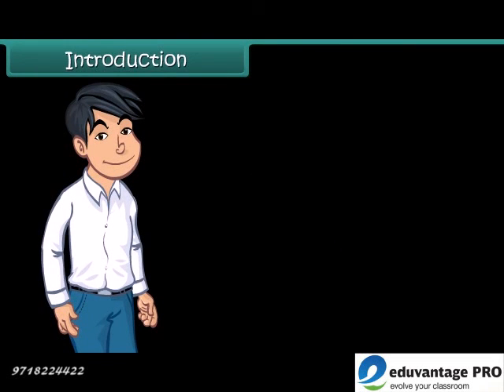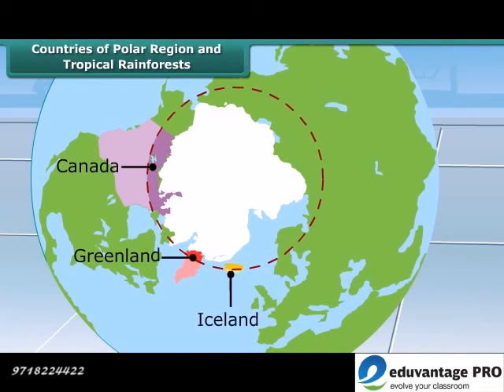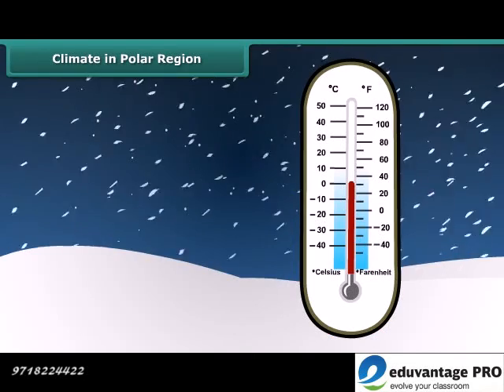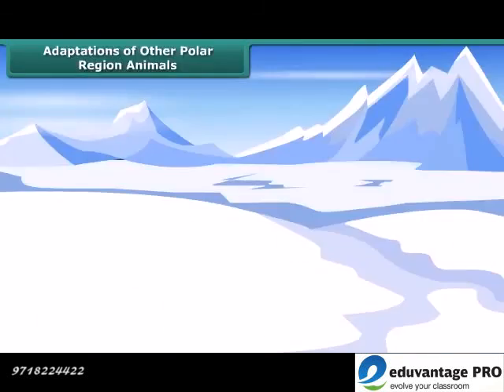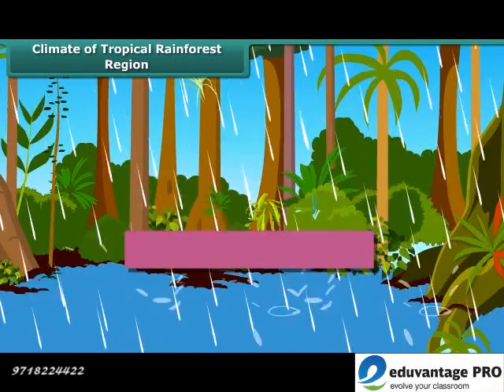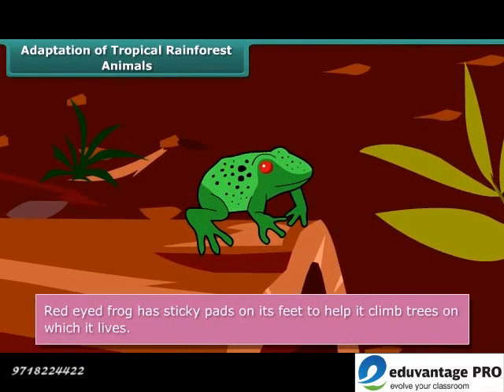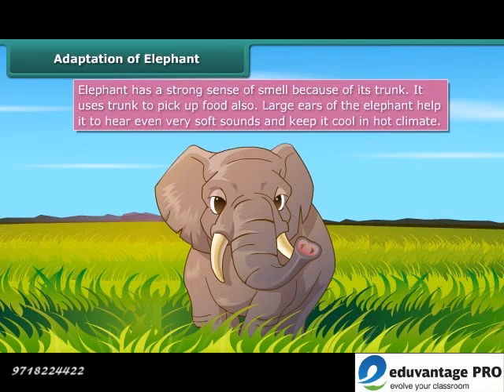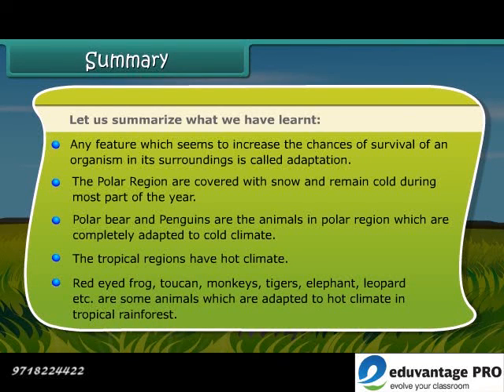E-learning Class 8 Free Tutorial - Know about Adaptations of Animals to climate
The Eduvantage Pro provides education in an interesting way to the students from Kindergarten to Class 12. Through this educational content, the students will be able to learn about Adaptations of Animals to climate.